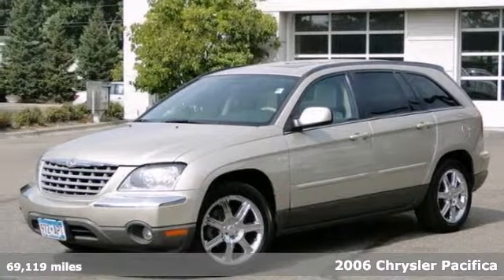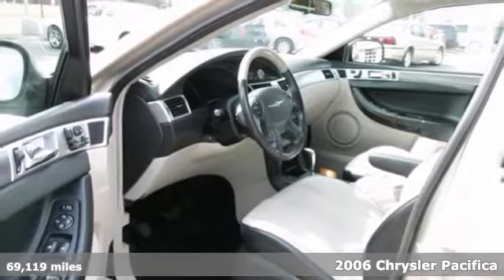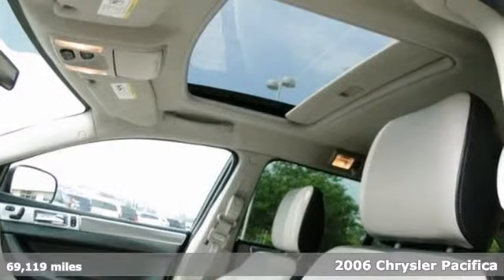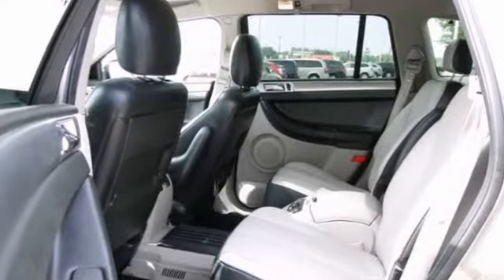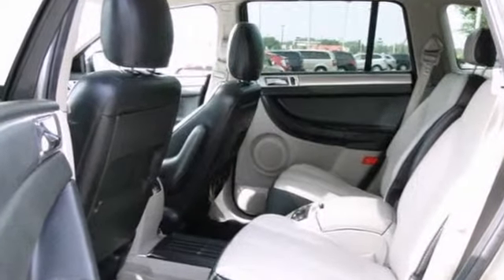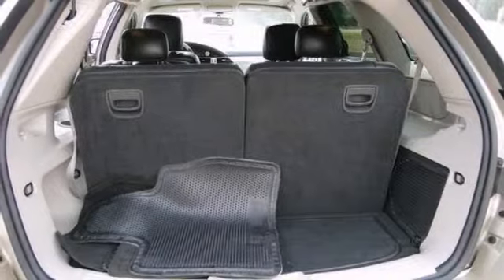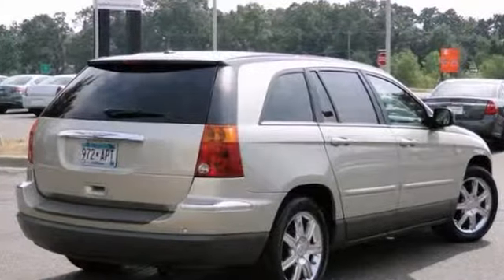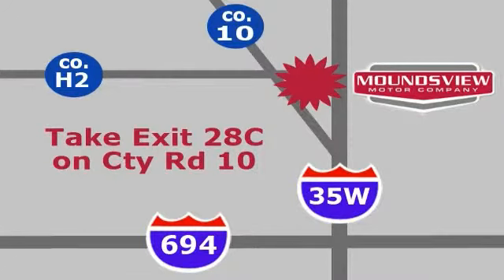2006 Chrysler Pacifica Minneapolis MN St-Paul, MN 69789X - SOLD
Year: 2006
Make: Chrysler
Model: Pacifica
Trim: 4dr Wgn Touring FWD
Engine: 3.5 L V6 Cyl.
Transmission: 4-Speed A/T
Color: Linen Gold Metallic Pearl
Interior: Lt Taupe/Slte Gray
Mileage: 69119
Stock #: 69789X
At Rydell Auto Outlet & Garage we offer something for everyone in the used car market. Above average vehicles for below average prices. Credit solutions for every situation, good or bad. We have been a new car Saturn franchise for 21 years, we take care of customers the right way, that is a promise. Every, yes every vehicle we sell comes with Drivesure! DRIVESURE includes nationwide roadside assistance, emergency rental car coverage & road hazard tire protection. You will not find this deal anywhere! Many of our employees have been working here since the early 1990's! We love working here, you will love shopping here. Our neighborhood garage averages 30 lube oil filter changes per day. We have ase master certified techs servicing all makes of used cars and trucks. All of our used vehicles are inspected, REPAIRED, and guaranteed. They come with a 3 month 3000 mile powertrain warranty regaurdless of year or miles. We also promise a 7 day 350 mile no questions asked exchange policy. If you do not like the car you purchased, we feel you should not have to spend your hard earned money for it! We will find a vehicle you do like, that is our promise. Come and experience the Rydell Auto Outlet & Garage, located on 35w 1 mile north of 694, we are here to take care of you! A neighborhood store catering to the entire metro. You can not go wrong with Rydell Auto Outlet & Garage.

Address:
2375 County Road 10